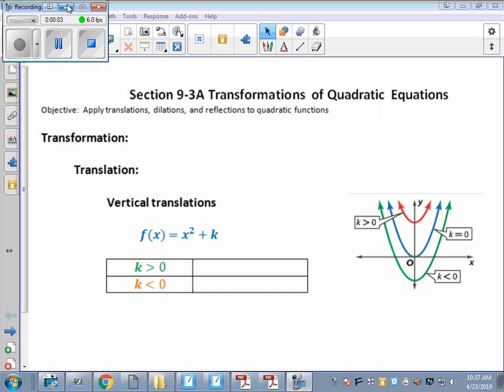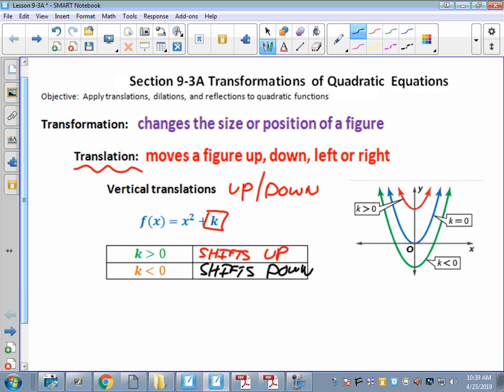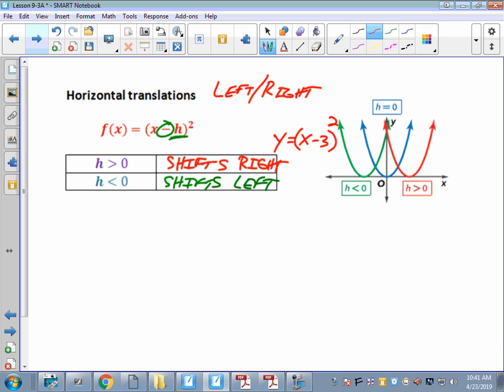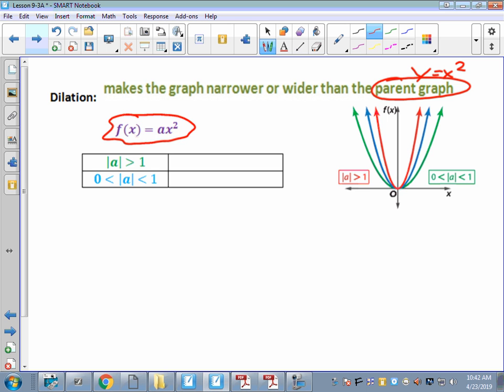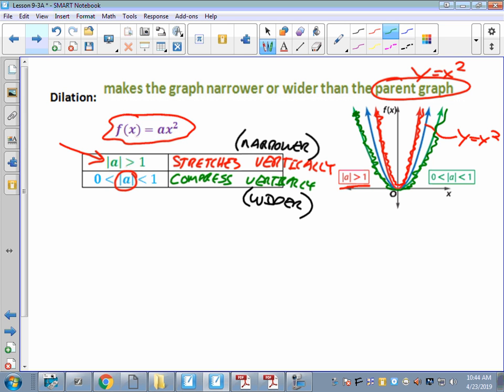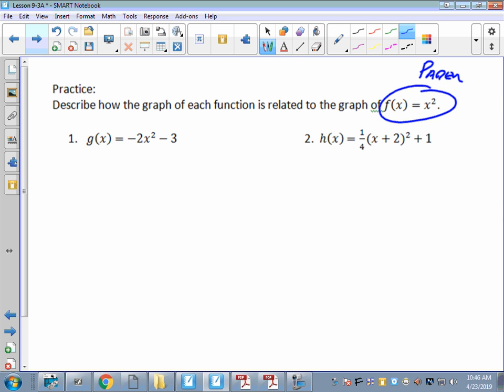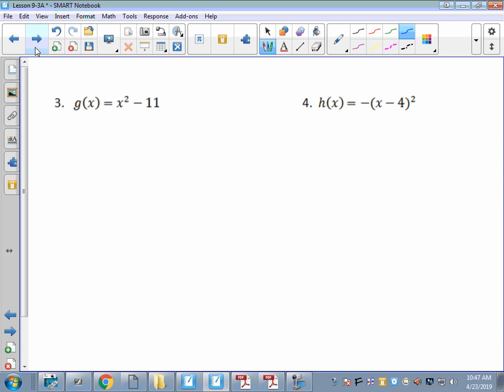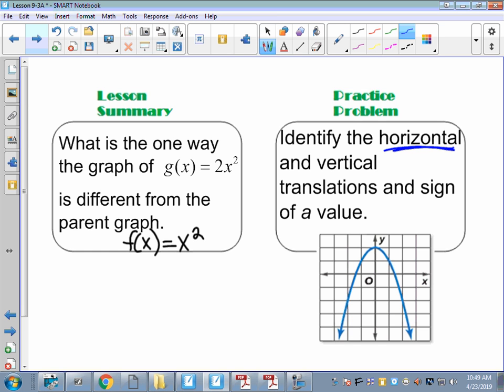Section 9-3 A Notes